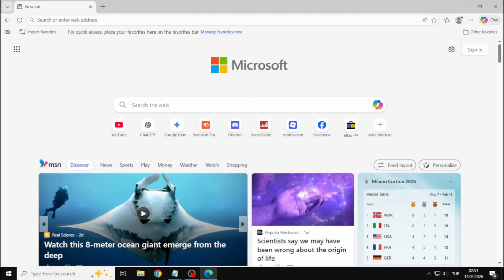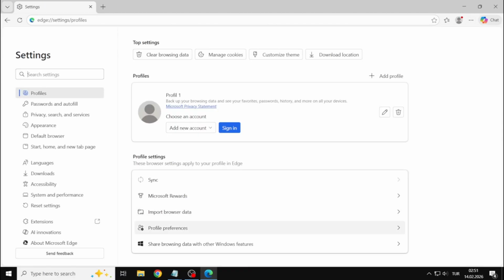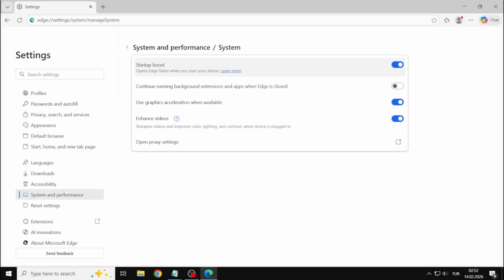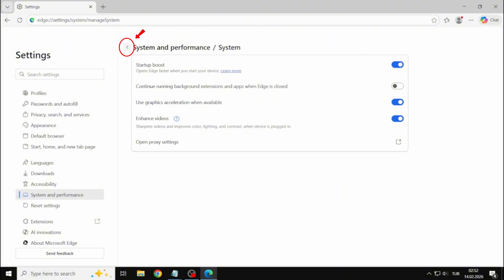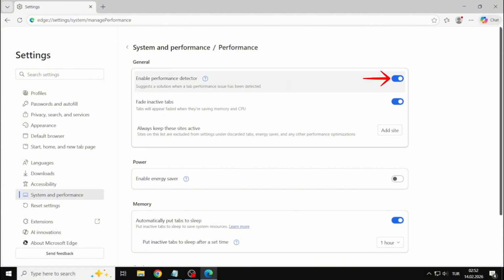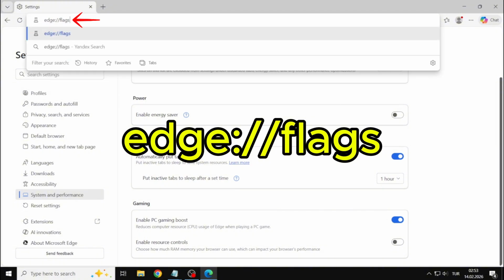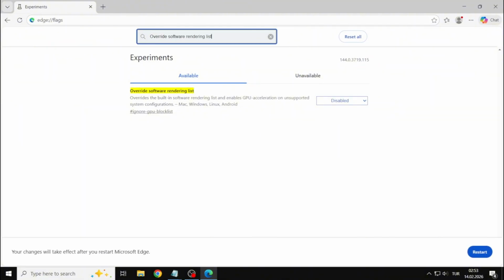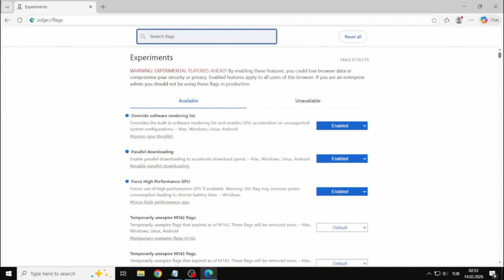How to Optimize Microsoft Edge for Gaming (Step by Step)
How to optimize Microsoft Edge for gaming?
Want better performance while gaming in your browser? In this video, learn how to optimize Microsoft Edge for gaming with the best settings to improve speed, reduce lag and lower resource usage.